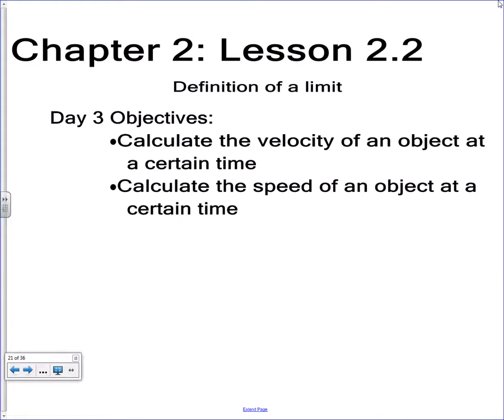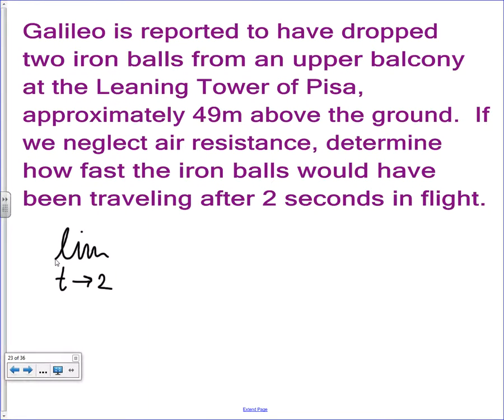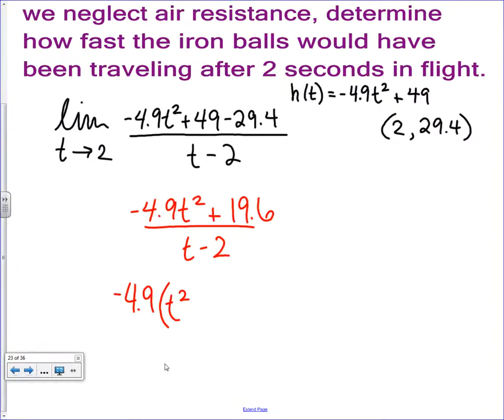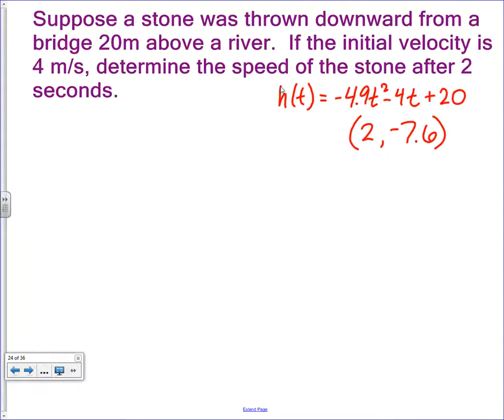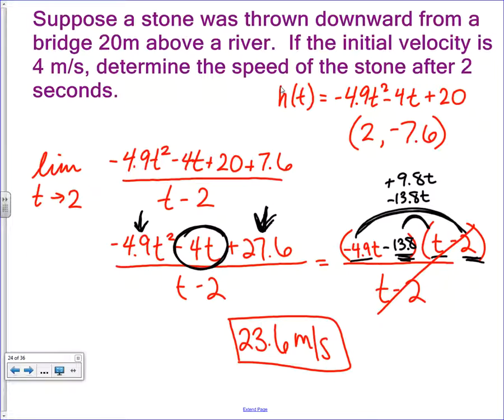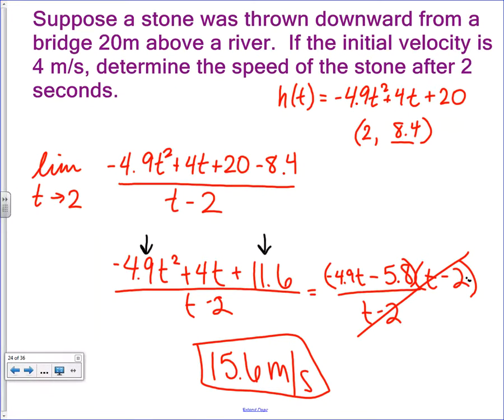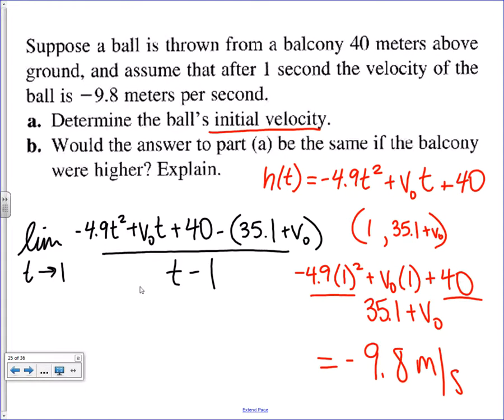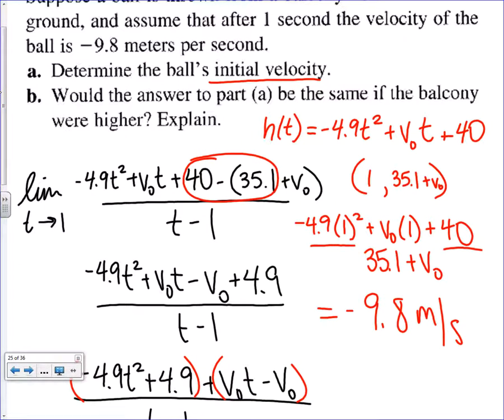Calculus Notes for Friday October 26